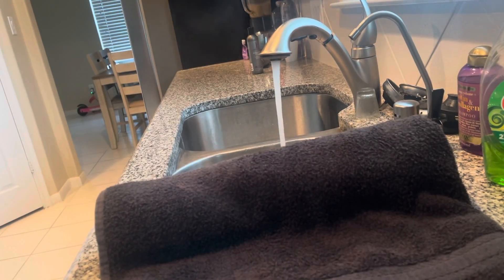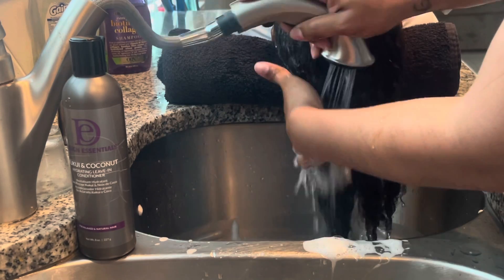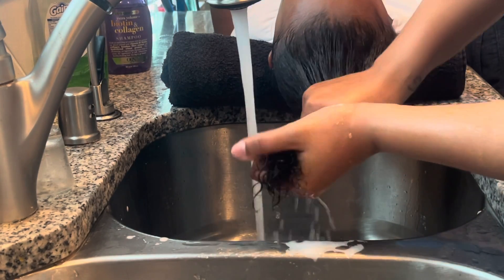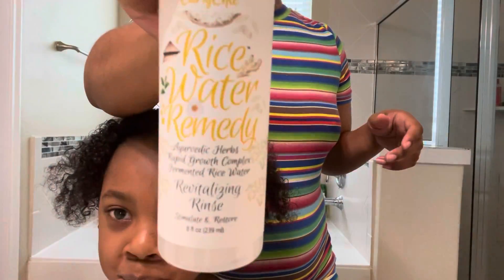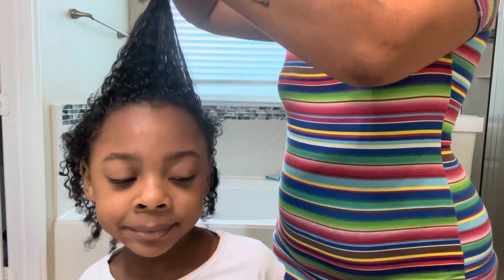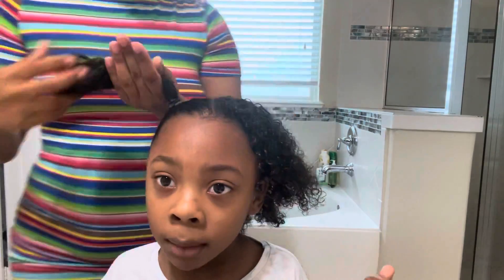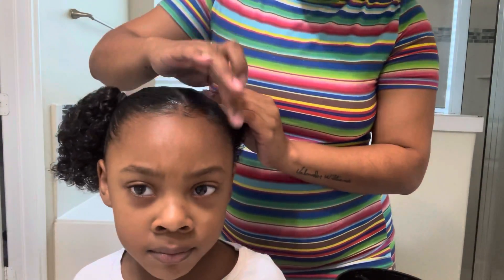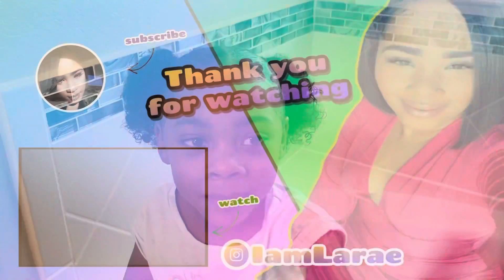Curly Wash Day Routine: Simple, Cute Styles You Can Try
In this video, we're going to show you a simple, cute curly wash day routine that you can use to get your curls looking great in a hurry!

Whether you have curly hair or not, this routine is a great way to get your curls looking good in a hurry! We'll show you a variety of cute styles that you can try on the day of your wash day, and we'll also give you some tips on how to prepare your hair for curly wash day. After watching this video, you'll be able to get your curls looking great in a hurry!
Washing Nala’s hair at 8:00 AM